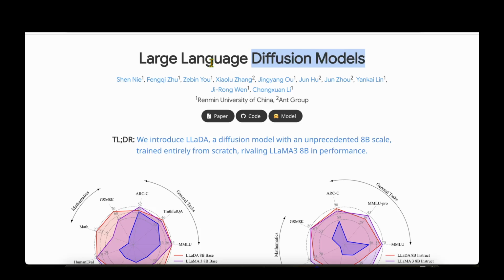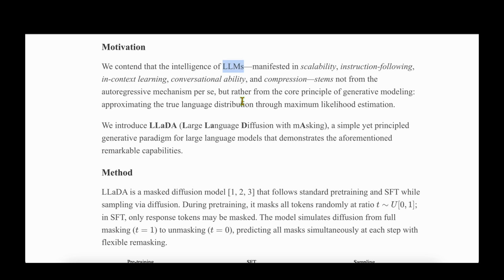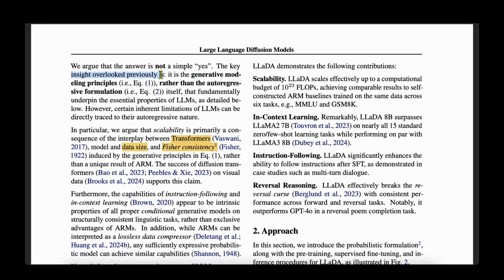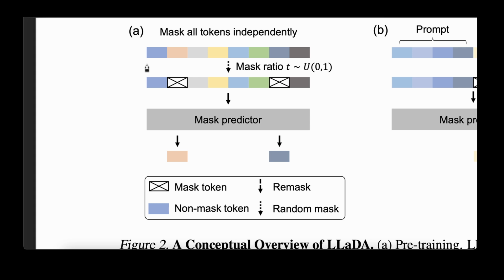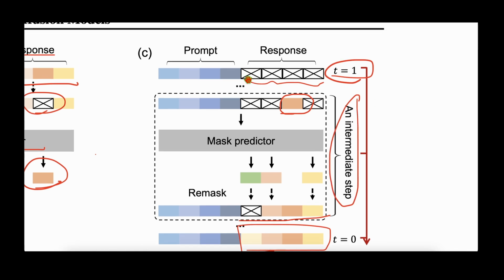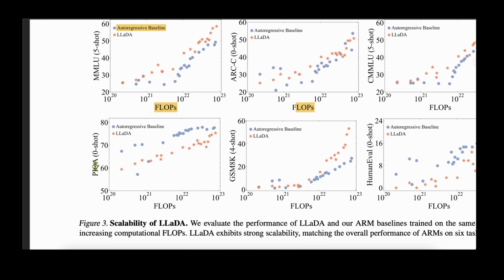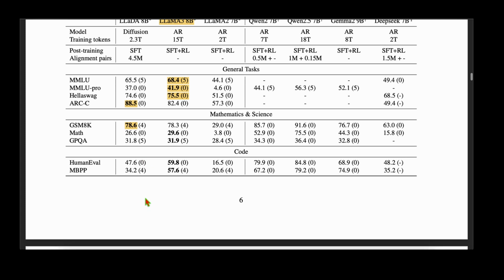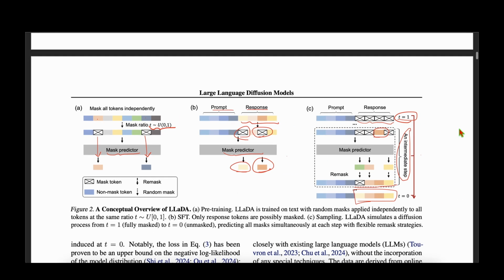LLaDA - Large Language Diffusion Models (paper explained)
Diffusion Models are catching up big time for language tasks. In particular, I came across this interesting paper called, "Large language Diffusion Models or LLaDA in short).
While traditionally LLMs have been tacked in an auto-regressive way, Diffusion models flip them around the head and tackle them all-in-one-go style.
So, given their computational speed, are Diffusion the future of LLMs?

⌚️ ⌚️ ⌚️ TIMESTAMPS ⌚️ ⌚️ ⌚️
0:00 - Intro
1:23 - Motivation
1:51 - Autoregressive VS Diffusion
4:17 - Pre-training
4:52 - Supervised Fine-tuning
5:24 - Inference
6:51 - Experiments and Results